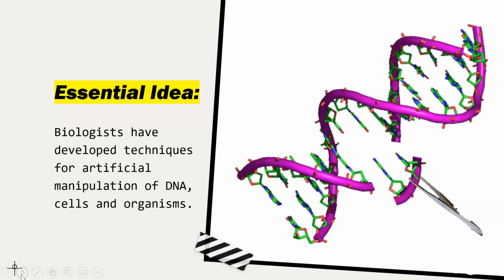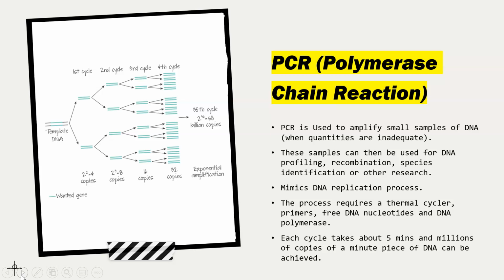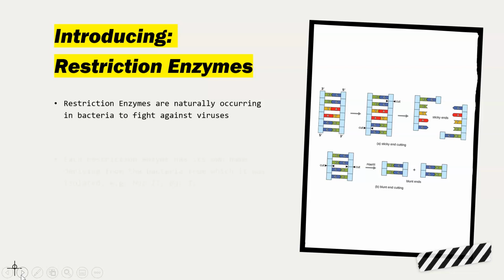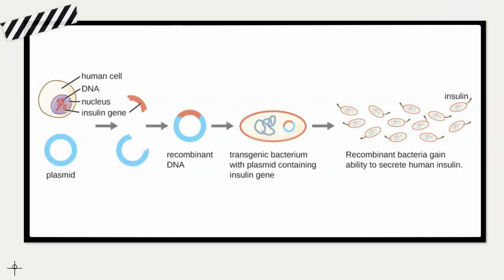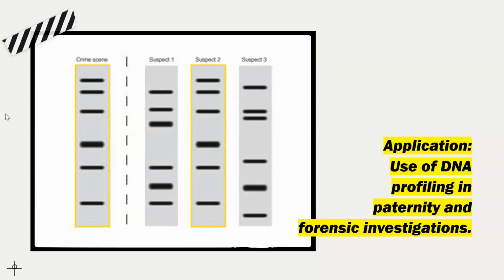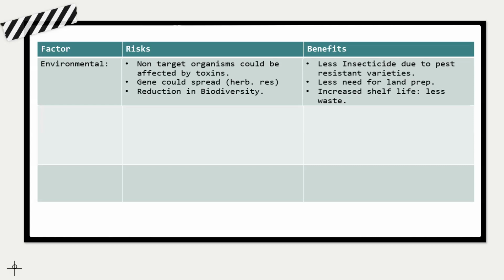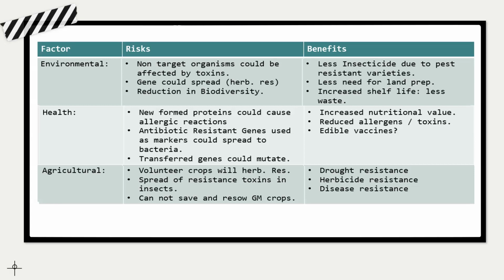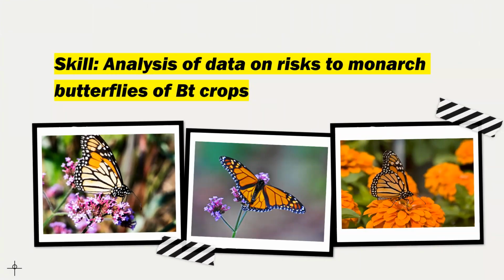IB Bio 3.5: Genetic Modification and Biotechnology